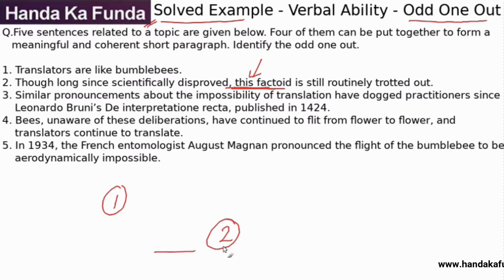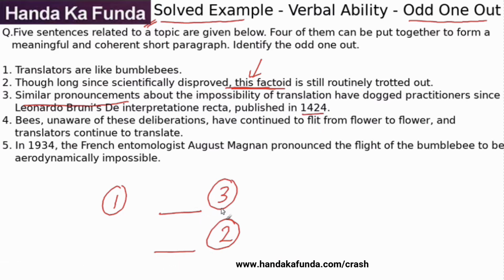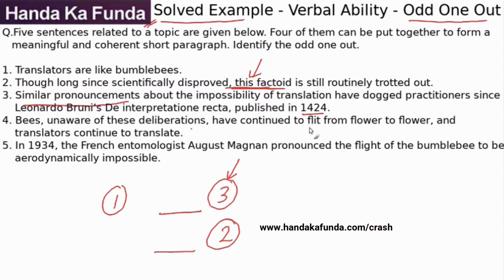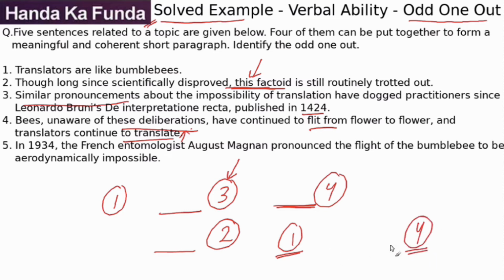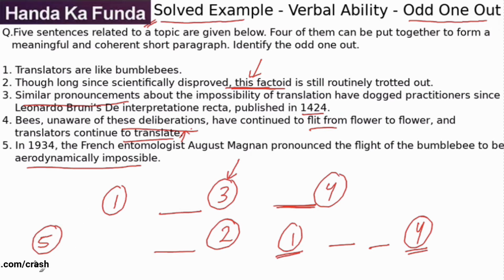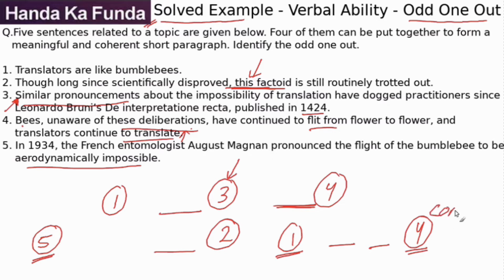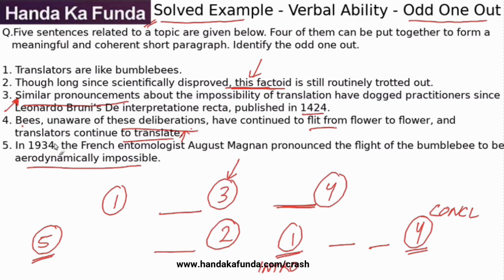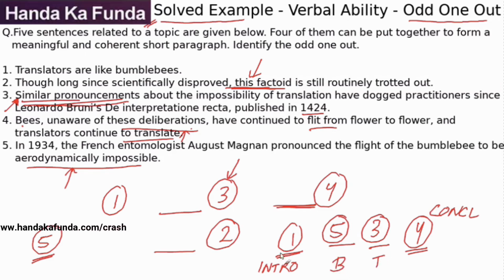Verbal Ability | Odd One Out | Translators are like bumblebees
Previous Year CAT Exam Questions:

Verbal Ability | Odd One Out | Solved Example | Handa Ka Funda

Five sentences related to a topic are given below. Four of them can be put together to form a meaningful and coherent short paragraph. Identify the odd one out. Choose its number as your answer and key it in.

1. Translators are like bumblebees.

2. Though long since scientifically disproved, this factoid is still routinely trotted out.

3. Similar pronouncements about the impossibility of translation have dogged practitioners since Leonardo Bruni’s De interpretatione recta, published in 1424.

4. Bees, unaware of these deliberations, have continued to flit from flower to flower, and translators continue to translate.

5. In 1934, the French entomologist August Magnan pronounced the flight of the bumblebee to be aerodynamically impossible.